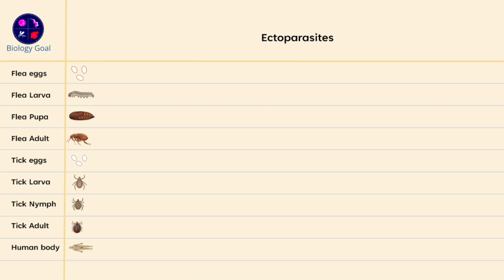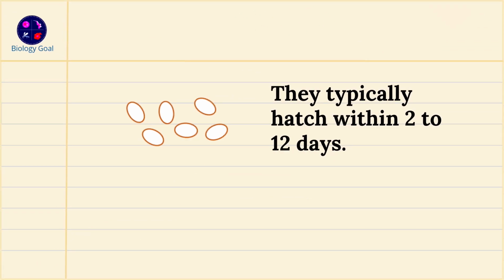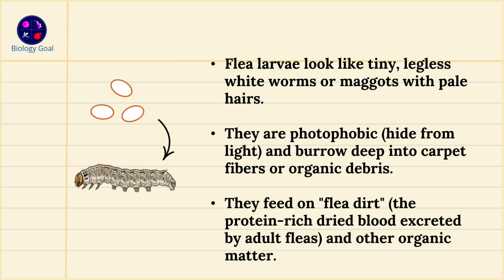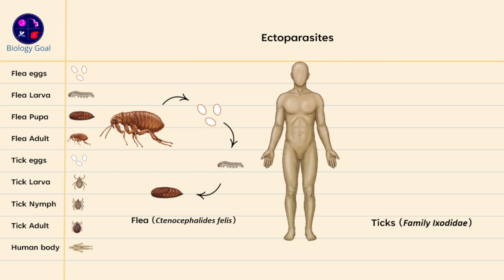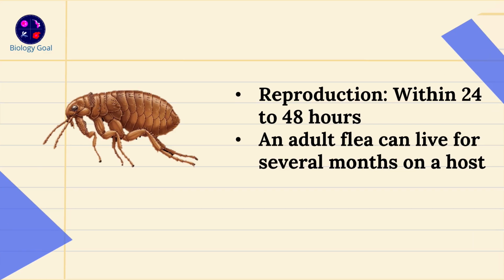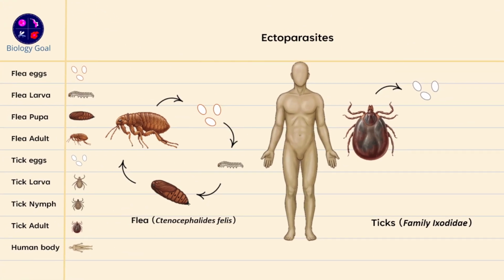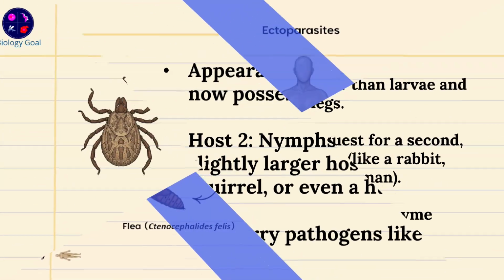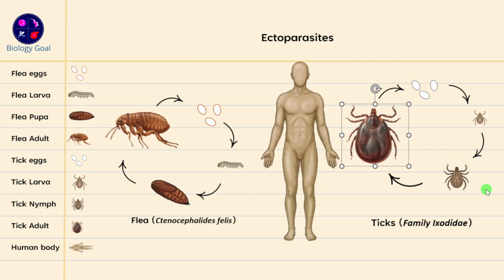Flea and Tick Life Cycle Explained: Egg, Larva, Nymph & Adult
Flea and tick life cycles explained step by step: complete metamorphosis in fleas, the larva–nymph–adult stages of hard ticks, and how both find their hosts.

Fleas and ticks are two of the most common blood-feeding ectoparasites of animals and humans, but they develop in very different ways. The cat flea (Ctenocephalides felis) undergoes complete metamorphosis: the female lays 40–50 eggs a day that fall off the host, light-avoiding larvae feed on debris in carpets and bedding, pupae wait in a cocoon until vibration, heat or carbon dioxide signal a host, and adults start reproducing 24–48 hours after their first blood meal. Hard ticks (Ixodidae) lay eggs in sheltered litter; six-legged larvae feed on small hosts such as birds and mice, eight-legged nymphs on larger hosts such as rabbits or humans, and adults mate on the host before the female lays eggs again.

⏱️ Chapters
00:00 Fleas and ticks: introduction
00:53 Flea eggs
01:46 Complete metamorphosis
02:28 Flea larvae
03:12 Pupa and cocoon
04:07 Triggers for adult emergence
04:54 Adult flea and reproduction
05:42 Hard ticks (Ixodidae)
06:32 Tick eggs
07:20 Tick larvae on small hosts
08:08 Nymph stage
08:57 Adult ticks and mating

• The four stages of the flea life cycle
• What complete (holometabolous) metamorphosis means
• Why flea larvae hide from light in carpets and bedding
• What triggers adult fleas to leave the cocoon
• The larva, nymph and adult stages of hard ticks and their hosts
• Key differences between flea and tick development

📖 Key terms
Ectoparasite: a parasite that lives on the outside of its host
Holometabolous: complete metamorphosis with egg, larva, pupa and adult stages
Ixodidae: the family of hard ticks
Questing: the behaviour of ticks waiting on vegetation to grab a passing host
Nymph: the eight-legged immature tick stage between larva and adult

What is the life cycle of a flea?
Egg, larva, pupa (in a cocoon) and adult; the adult feeds on blood and the female lays eggs that fall into the environment.

How many legs does a tick larva have?
Six; nymphs and adults have eight legs.

What is the difference between fleas and ticks?
Fleas are insects with complete metamorphosis; ticks are arachnids with larva, nymph and adult stages and no pupa.

Why are flea infestations hard to remove?
Most of the population lives in the environment as eggs, larvae and pupae, and pupae in cocoons resist treatment until they hatch.

NEET, BSc and MSc zoology and microbiology students, veterinary students, and anyone studying parasitology or pet parasites.